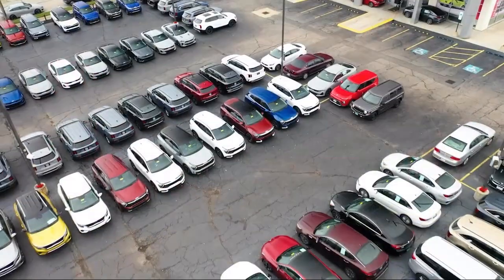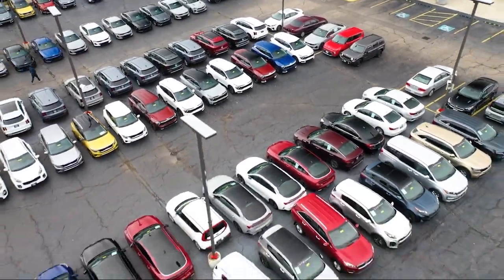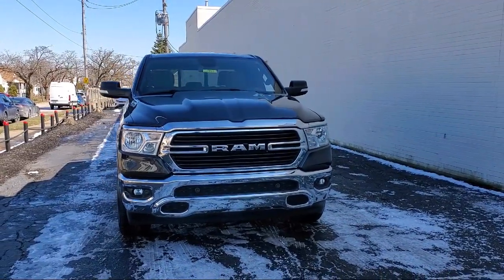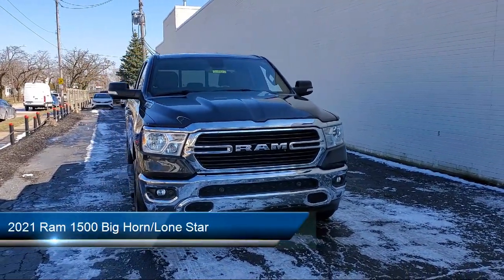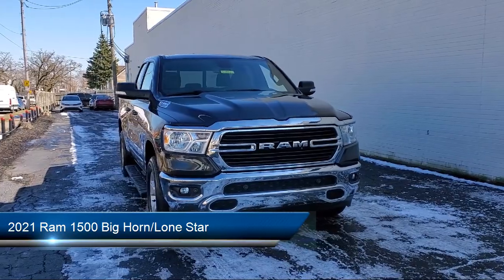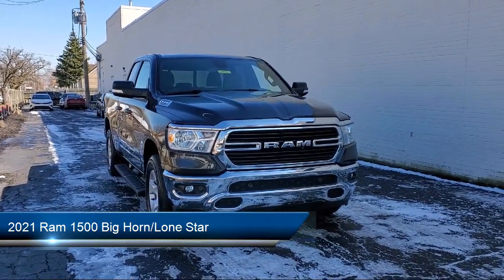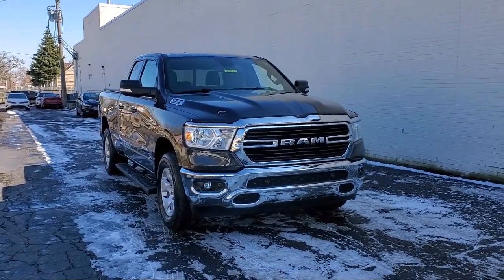2021 Ram 1500 Big Horn/Lone Star Quad Cab Cleveland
2021 Ram 1500 Big Horn/Lone Star Quad Cab Stock Number: 21997CK Vin:1C6SRFBT3MN797806.